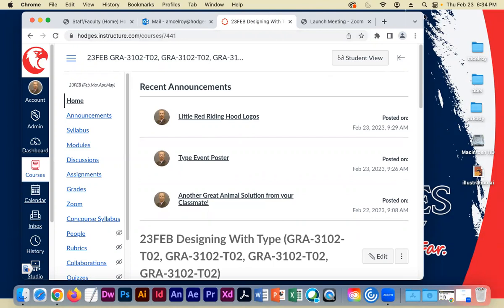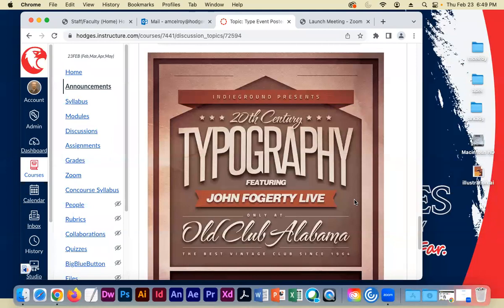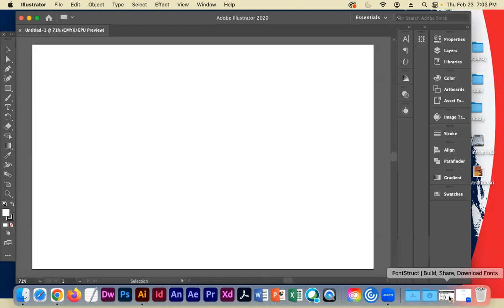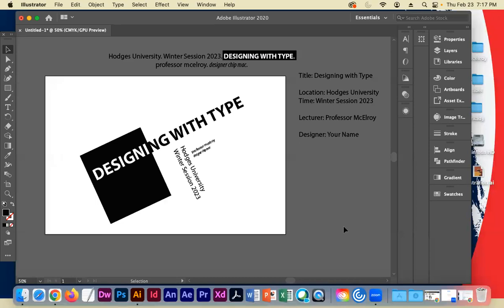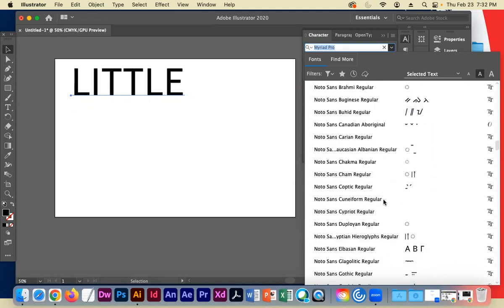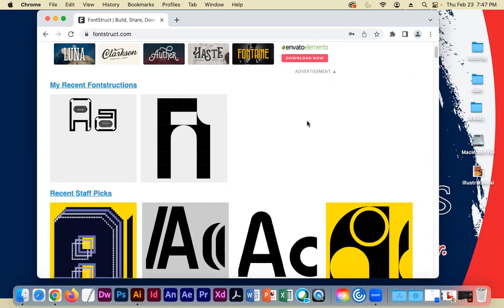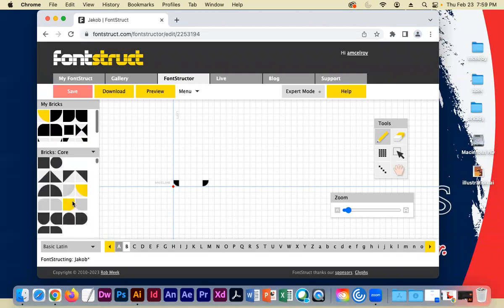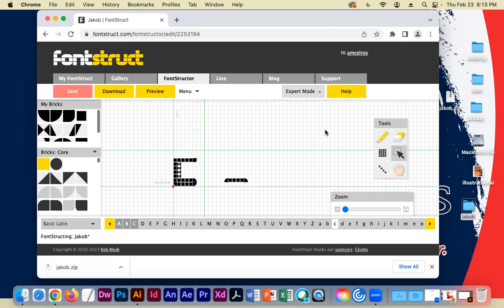23FEB Designing With Type WK 02